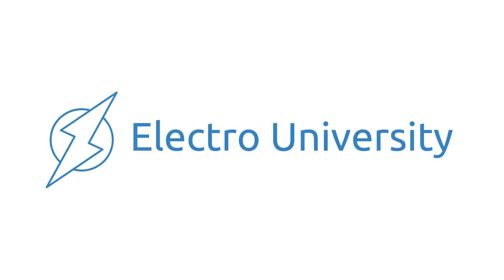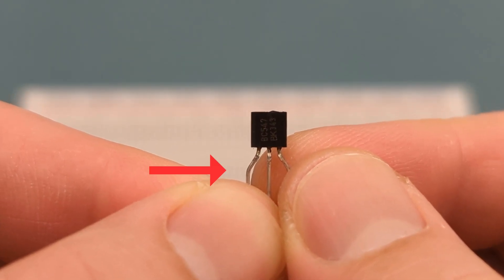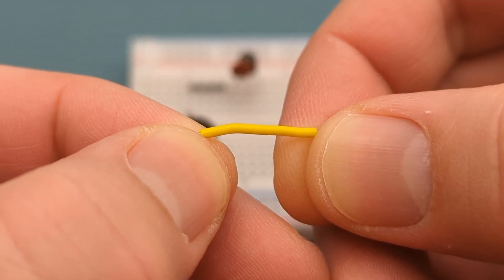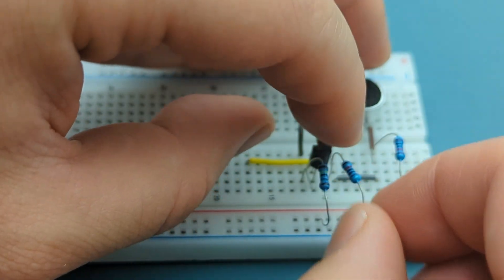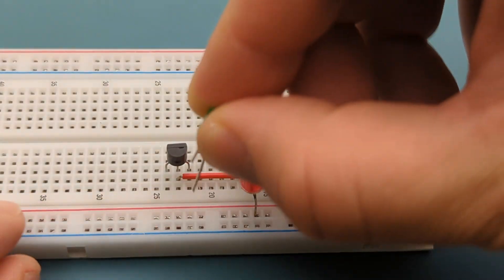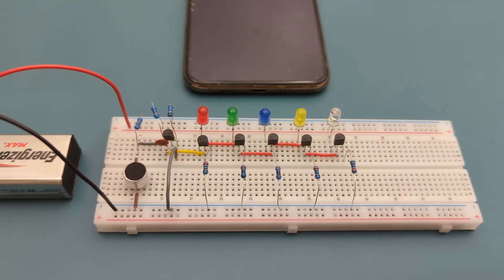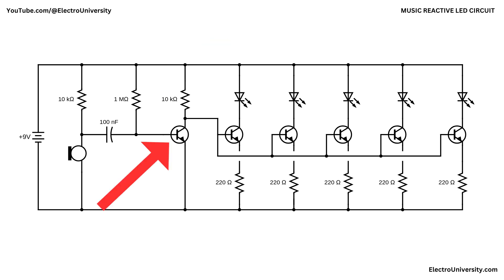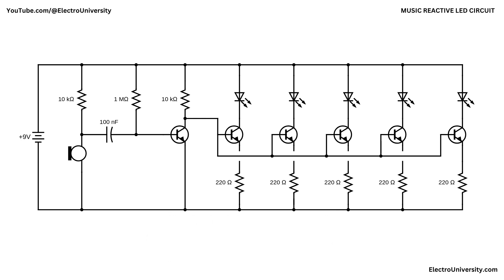How to Make Music Reactive LED with BC547 Transistor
🔥 Sign up for our newsletter to get your FREE 555 Projects eBook

🔔 Get your tools here:
✅ 9V Battery Buckle Connector
✅ 9V Batteries
✅ BC547 Transistors
✅ 104 Ceramic Capacitors
✅ Colors LEDs

🔊✨ Light up your music! In this video, learn How to Make a Music Reactive LED with BC547 Transistor—a fun, beginner-friendly DIY electronics project that flashes LEDs in sync with your favorite songs! 🎶💡 Whether you're a DIY enthusiast, a budding electronics hobbyist, or a professional electrician, this step-by-step tutorial will guide you through building a simple sound reactive LED circuit using just a BC547 NPN transistor, resistors, capacitors, and LEDs—no Arduino or microcontroller needed! 🛠️

We’ll show you how to connect the audio input, amplify the signal, and light up your LEDs based on the music beat. Perfect for adding visual flair to your speakers, rooms, or parties! 🥳🔧

🎬 Video Chapters
00:00 - Introduction
00:17 - Required Components
00:44 - Explanation of the BC547 Transistor
01:08 - Set Up the Circuit With BC547 Transistor
06:37 - Explanation of the Circuit Diagram

About Channel: Electro University was created to meet the needs of those who want to learn electronics from scratch. We provides a number of resources for beginners, including a YouTube channel and blog with tutorials. We release new tutorials every week.